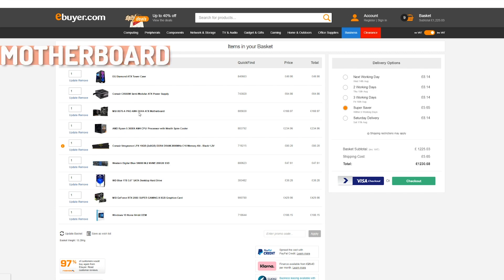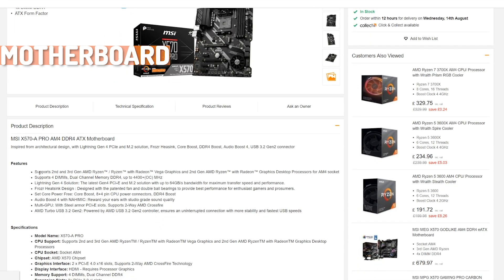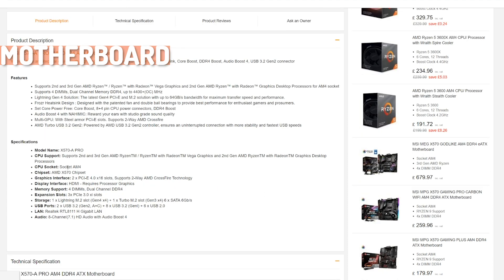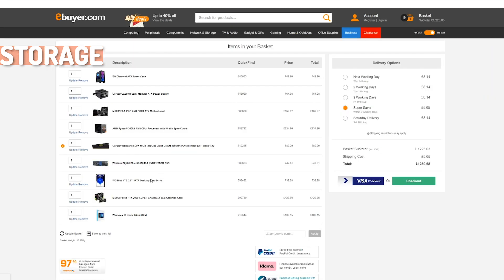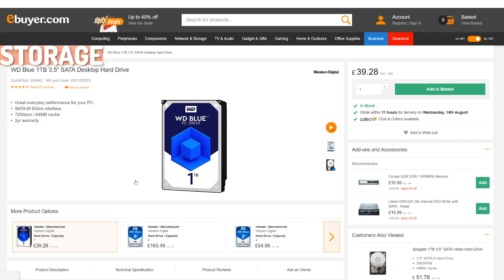How To Build A PC in 2019 - Choosing Your Parts [Part 1]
Welcome to the first part of our guide on how to build a PC! In this part we will be looking at what you should consider when choosing components. The full parts list is available here -

Recording Equipment:
Canon EOS 5D MKIII